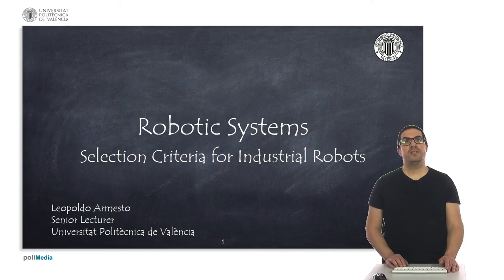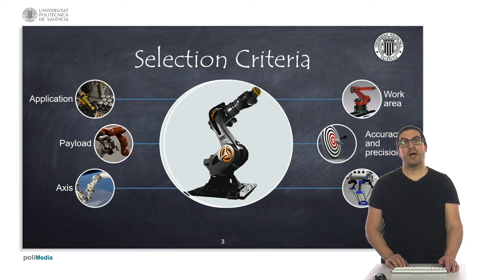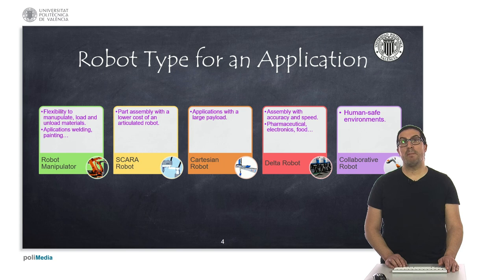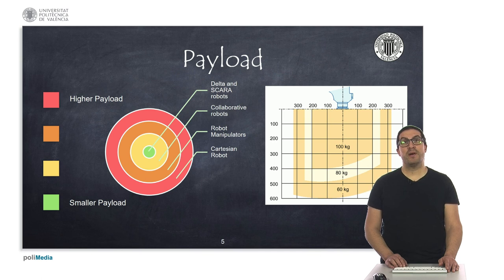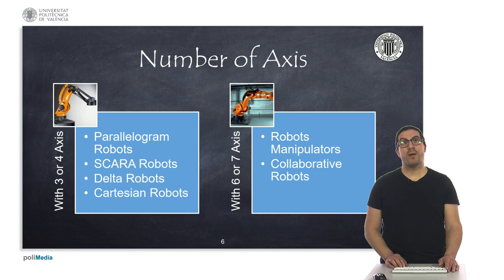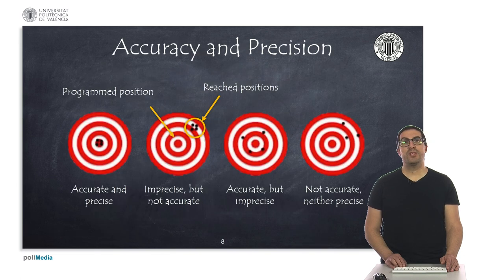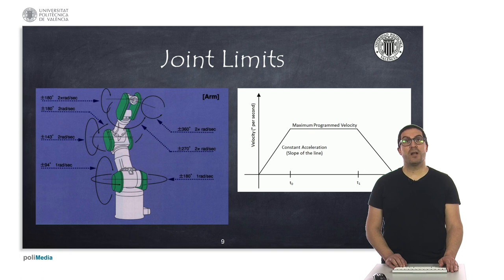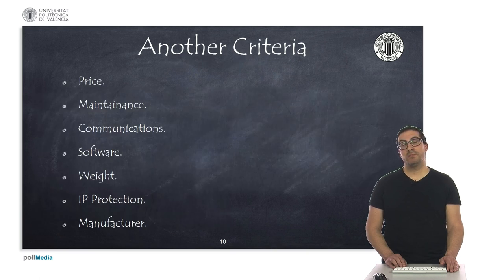Selection Criteria for Industrial Robots | Robotic Systems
In this presentation, a review of the most important selection criteria for industrial robots is made.

This video is part of a set of video tutorials used in robotics subjects at the Universitat Politècnica de València.